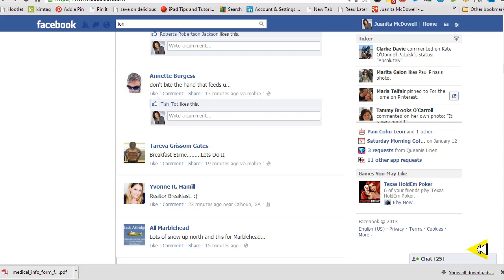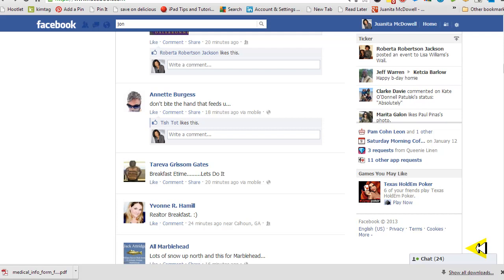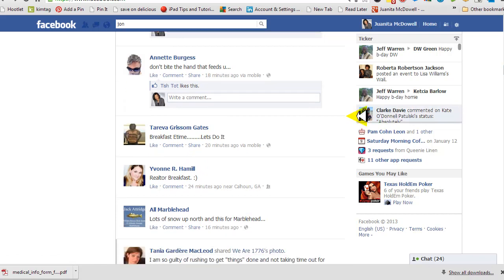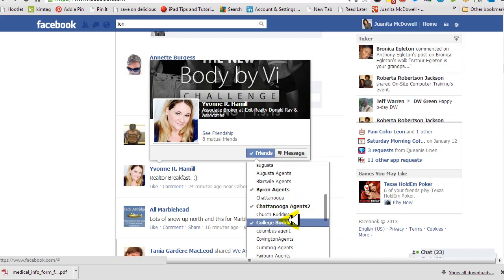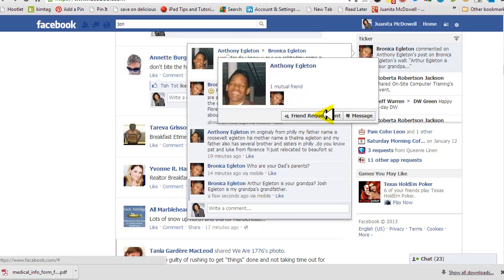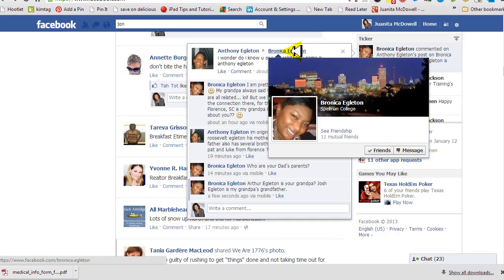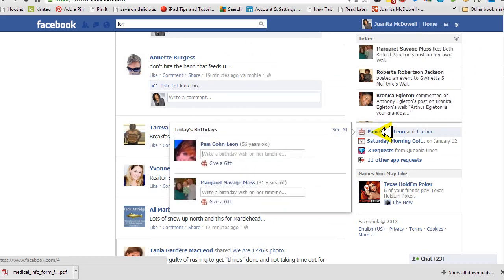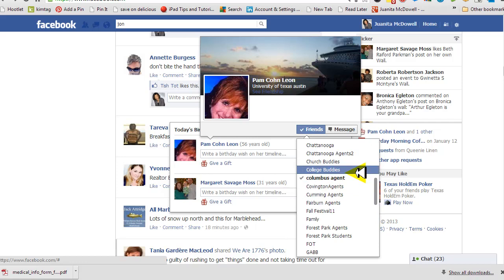How to Add Friends to An Existing List on Facebook.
| Did you forget to add a person to a Friend's list when you sent the first request? No problem.  In this video Real Estate Technology Trainer Juanita McDowell shows you how to add a friend to a list from anywhere you are on Facebook - the news feed, the Ticker, the birthday reminder - it doesn't matter.